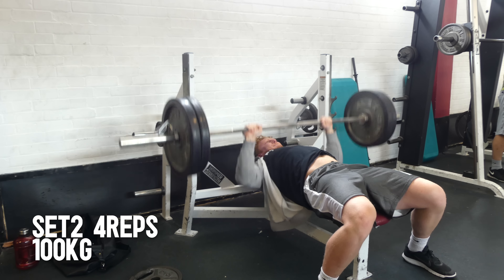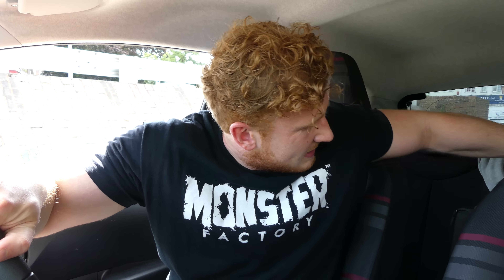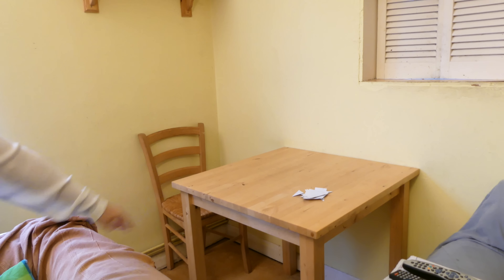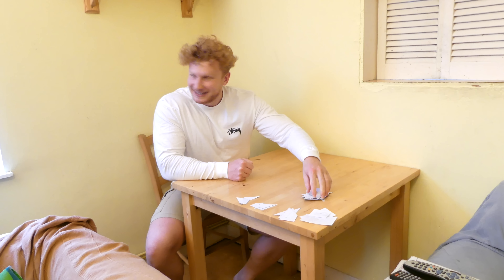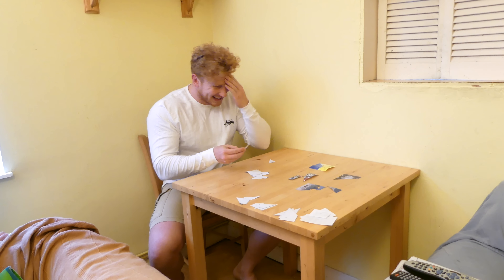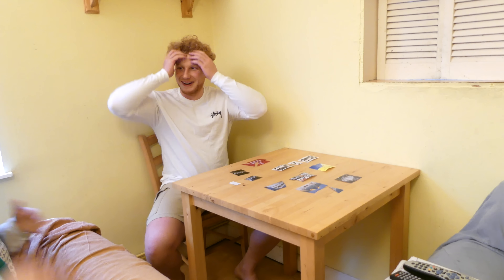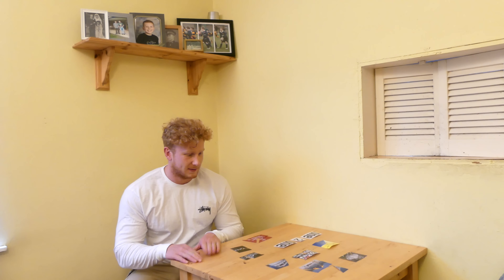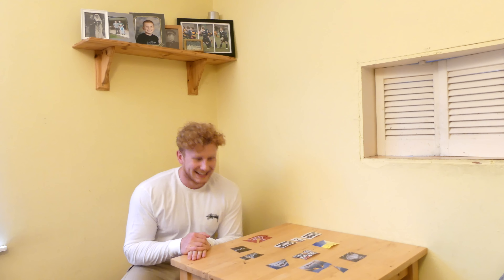The Off Season Diaries Day 23 | Training With Dorian Yates and The Best Weight Gainer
TMCYCLES WEBSITE

COMET SPORTS

MONSTER FACTORY AND G.H.M CLOTHING

*  Online nutrition and training plans
*  Supplementation
*  Tips
*  Questions for videos

All copyrights go to Not The King and Czech Sounds

Song Name - Spell on You